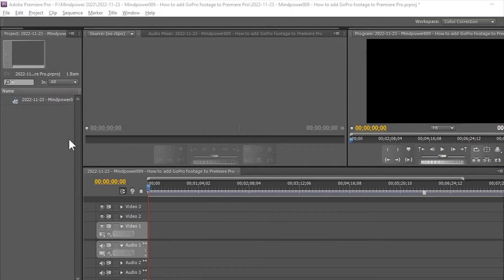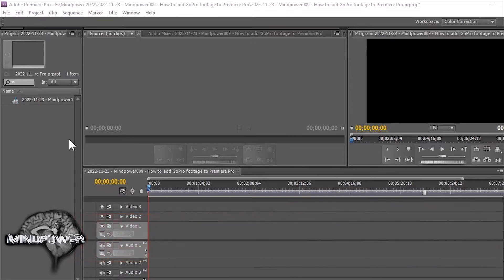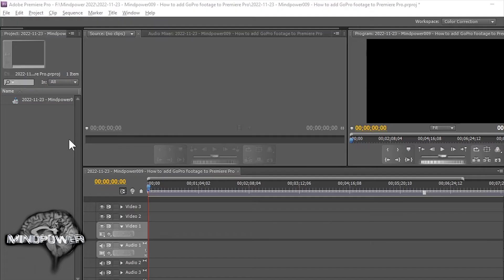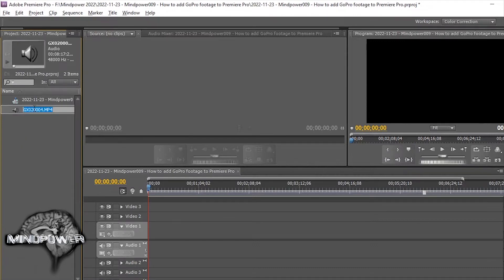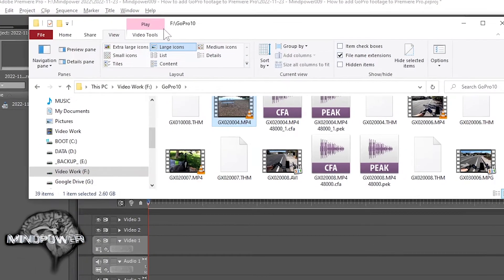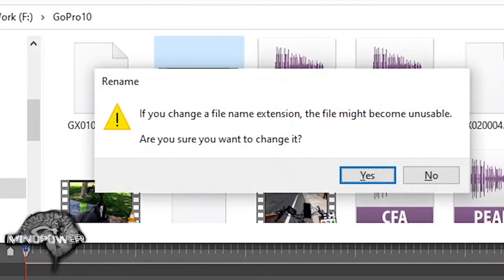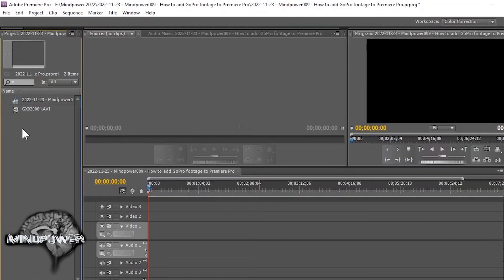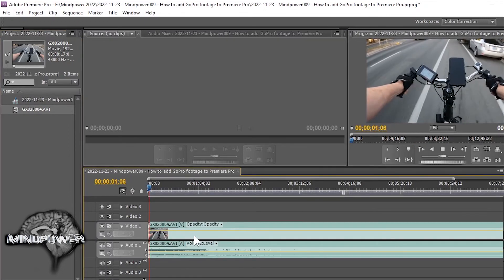How to Add GoPro Footage to Adobe Premiere Pro WITH VIDEO - Mindpower009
In today's episode of Mindpower, I'm showing how you can, even with CS5.5, add your GoPro footage directly to your timeline -- EVEN when it doesn't initially want to import as video!  I had this problem for days before I figured out it was just the MP4 container that was the problem.

Adobe Premiere Pro on Amazon
GoPro Hero on Amazon